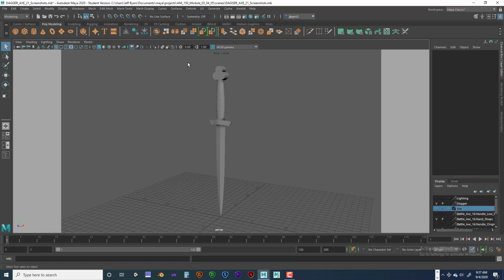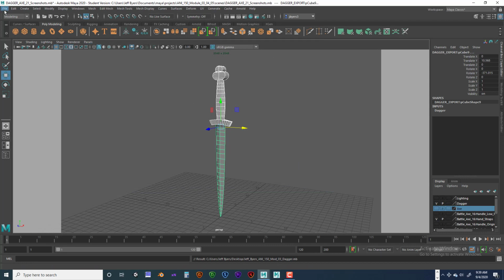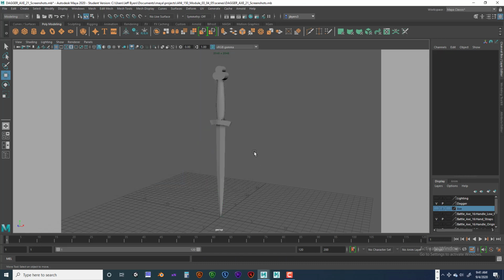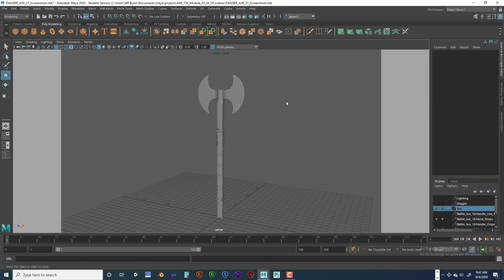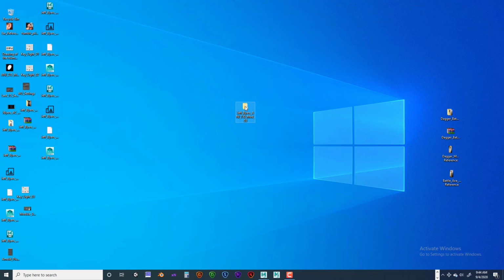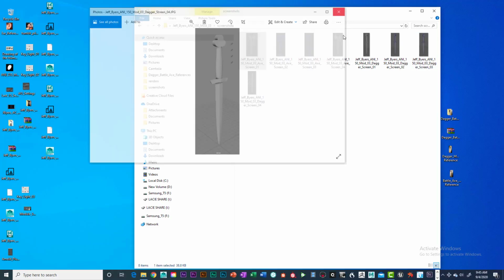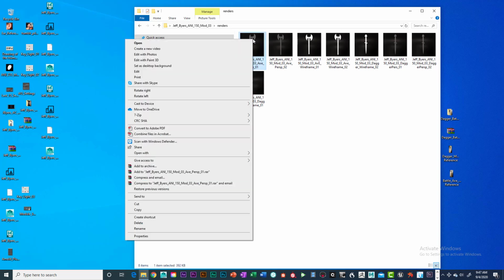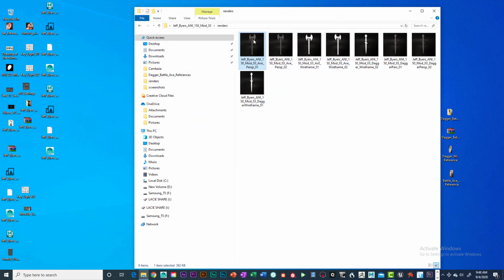ANI 150 Mod 03 Turn In Instructions